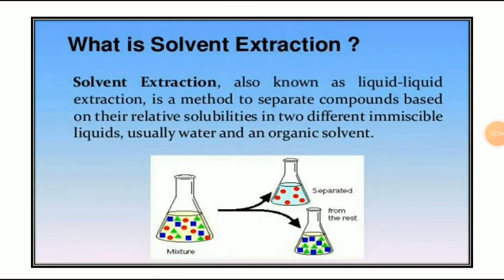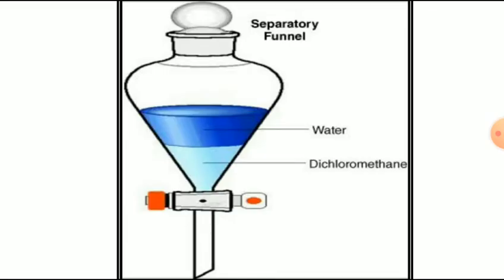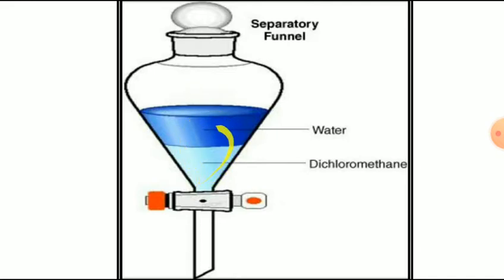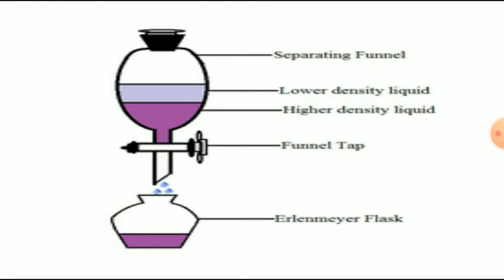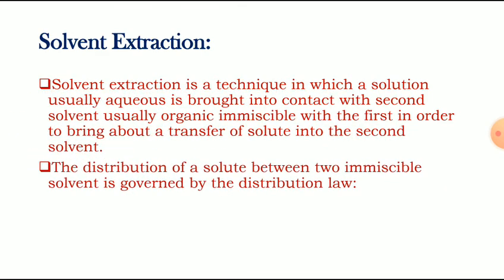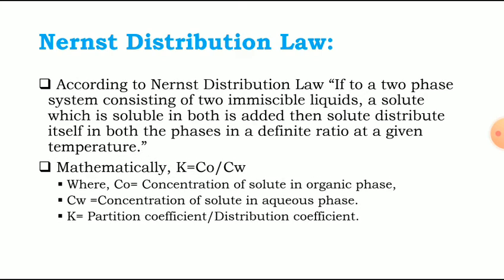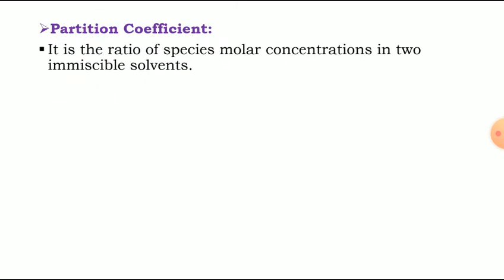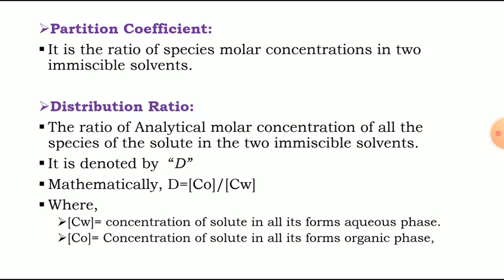Solvent Extraction lecture no. 01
This video gives detailed information about basic terms of Solvent Extraction